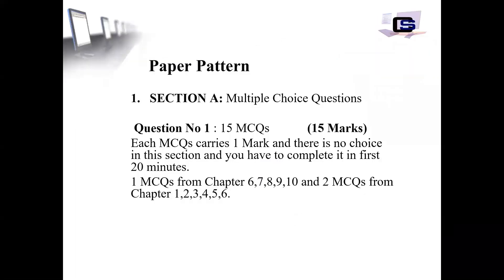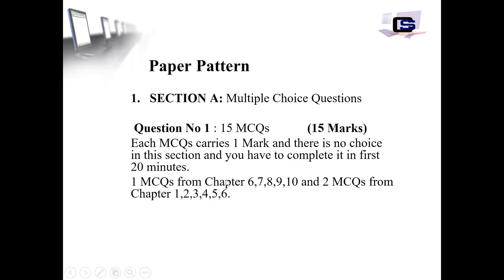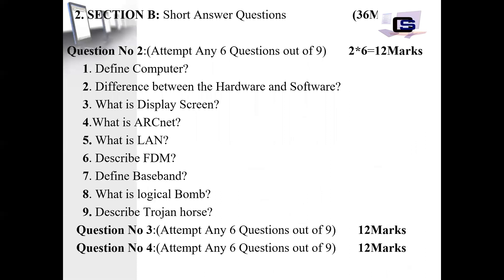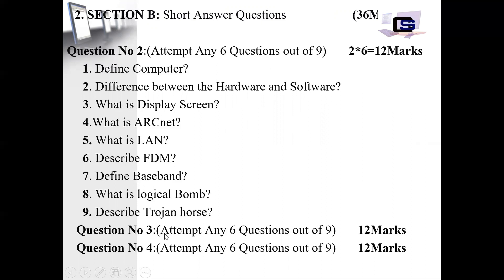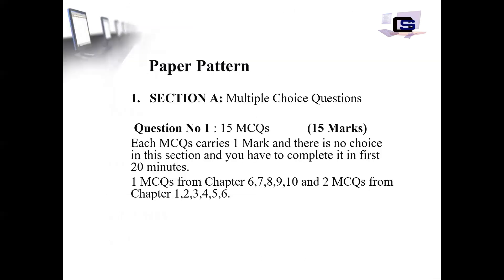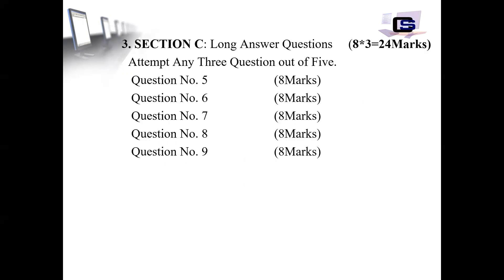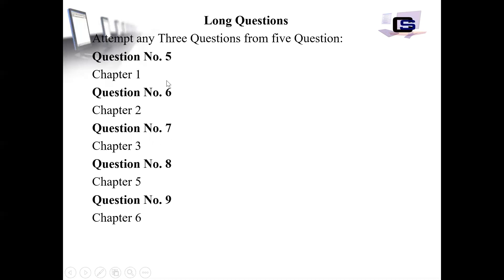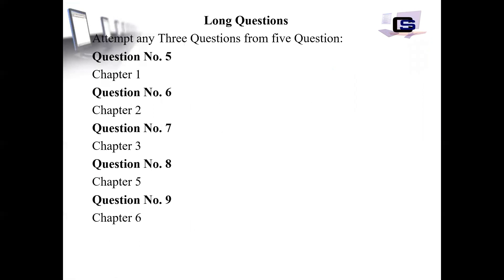Computer Science |Part-I |Lec# 1|'Paper Pattern'.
PGC Computer Science Classroom
Part-1 Paper Pattern.